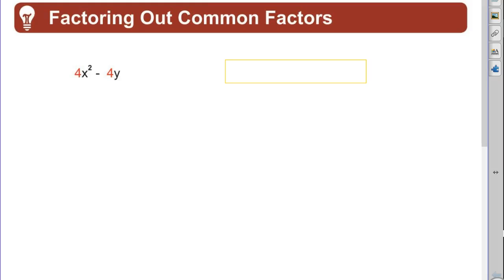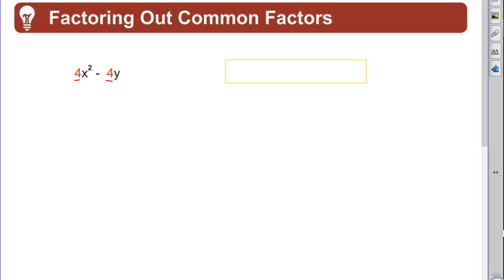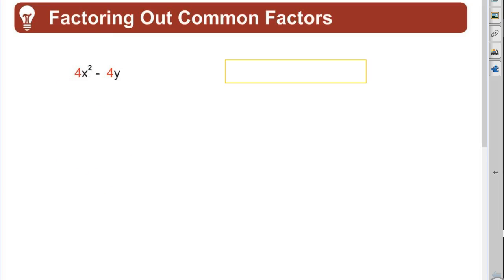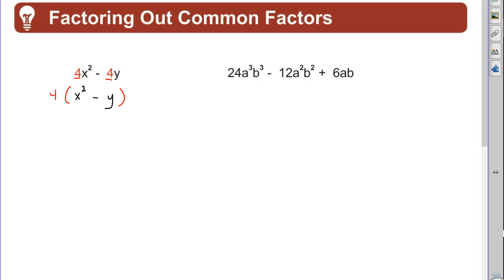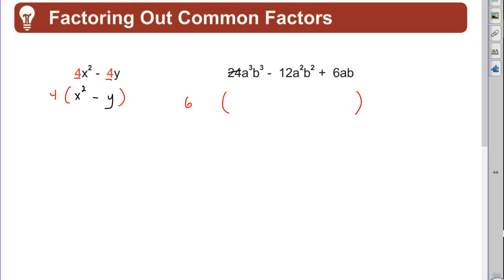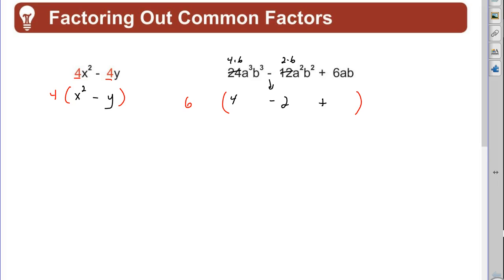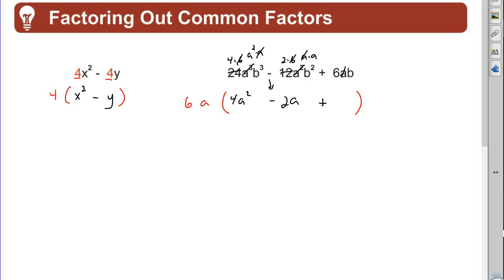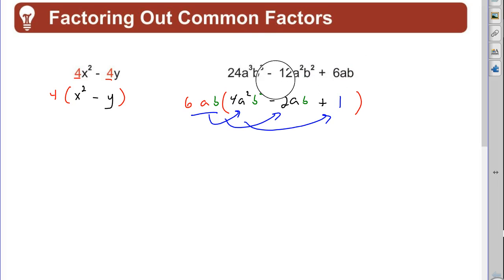Algebra 1 L10.1 Quick Review: Factoring Out Common Factors by Rick Scarfi